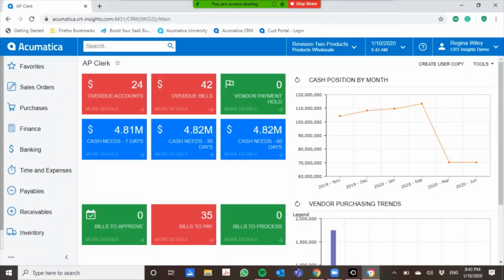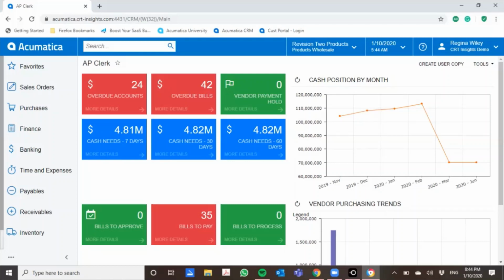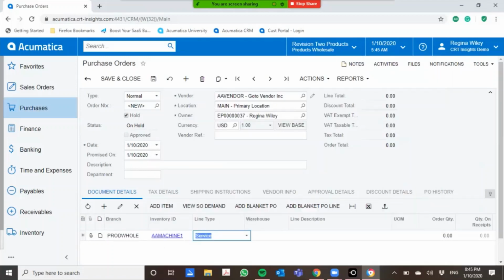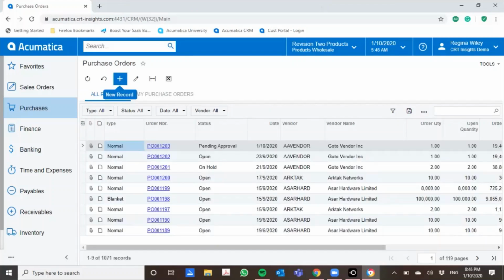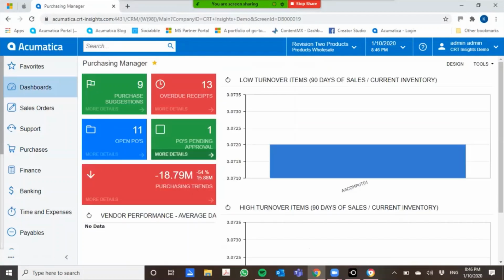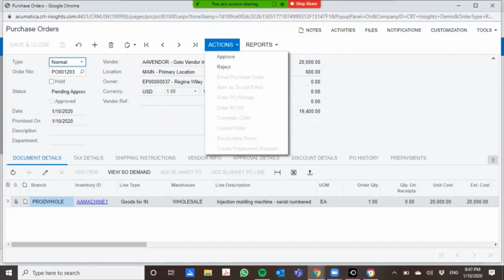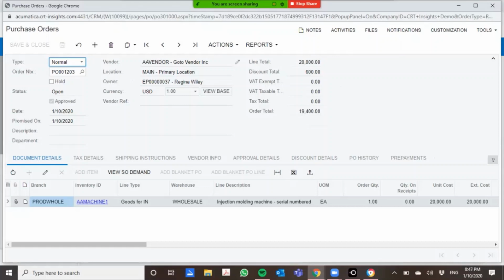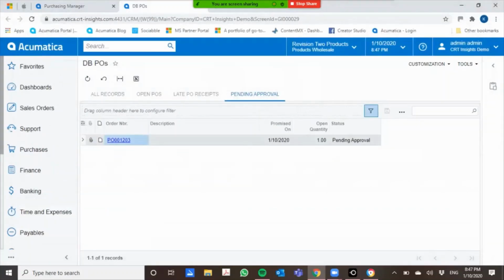Acumatica General Business Edition: Part 5 - Approval Workflows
In Part 5 of our Acumatica General Business Edition demo, walk through Acumatica's approval workflow and see how it helps with your operational control.

Part 4: Experience true mobility and work from anywhere, anytime on any device with Mobile Integration (Available 15 Feb 2023)

Part 6: Understanding your business better with the most flexible ERP Reporting tools in the market (Available 2 Mar 2023)